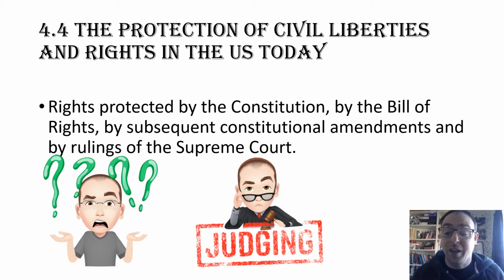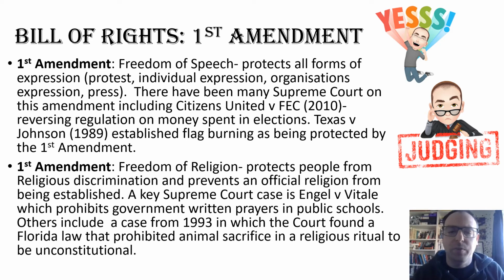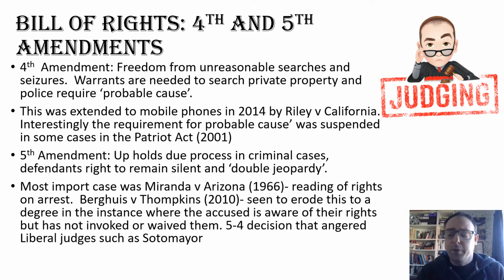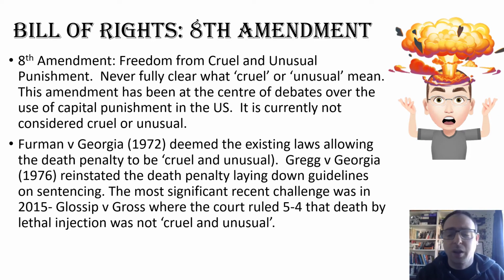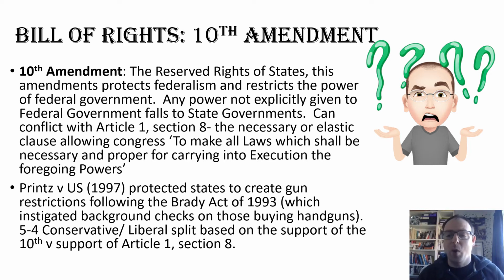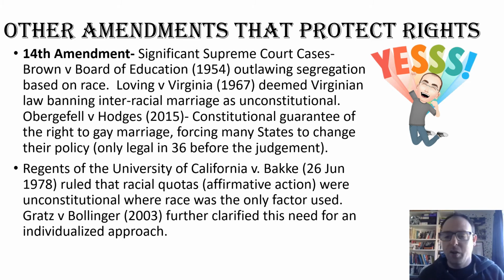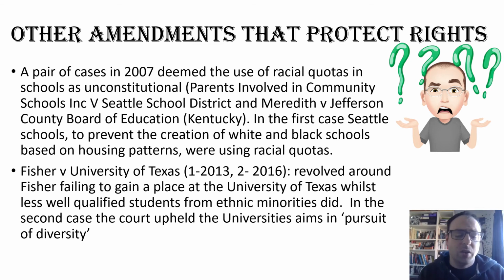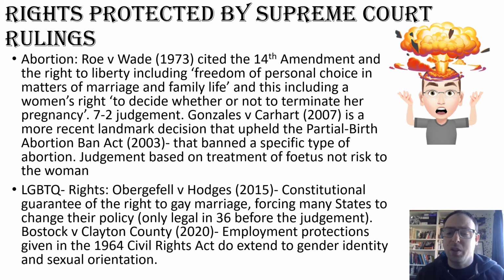US Politics: The Protection of Civil Liberties and Rights in the US today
This video examines the 'Rights protected by the Constitution, by the Bill of Rights, by subsequent constitutional amendments and by rulings of the Supreme Court' (EDEXCEL A Level Politics- Component 3A- Section 4.4).  The video examines a range of amendments from the Bill of Rights and later amendments (notably the 14th Amendment).  Various relevant Supreme Court Cases are discussed that can be used as examples in any discussion or essay on the effectiveness of the protection of Civil Liberties and Civil Rights in the US today.